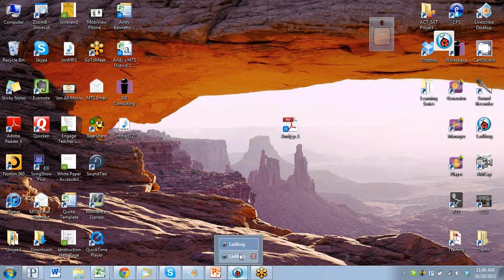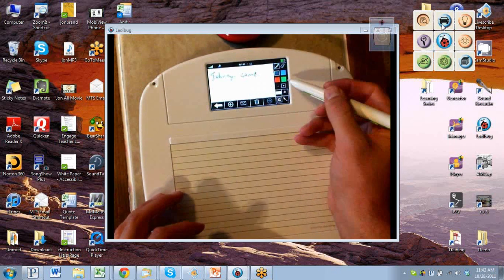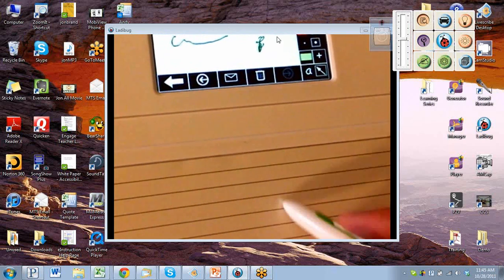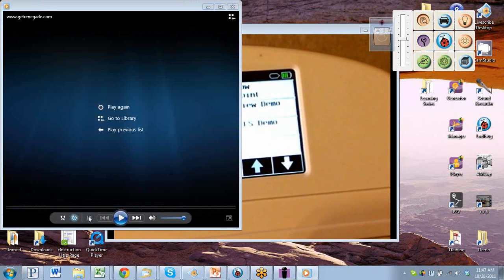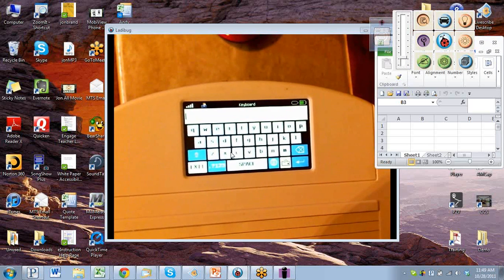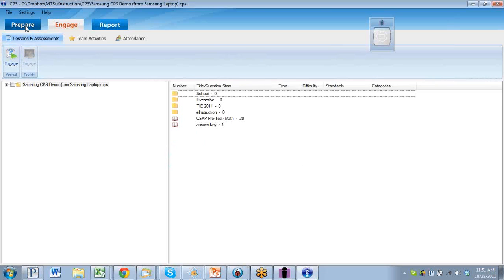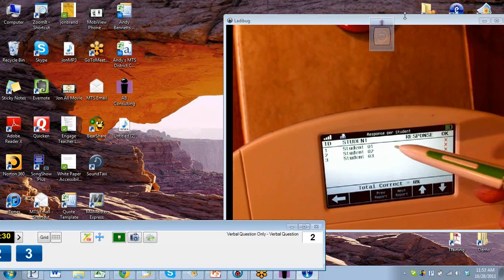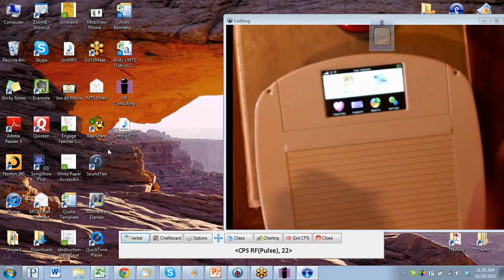Tech Request Live- Episode 4: 10/28/11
In our fourth episode Andy features the new features of the MobiView, including Notes, Favorites, Keyboard and a brief overview of the advances in Annotate and Settings.

Join us Fridays at 11:30 MST for LIVE tech support help with all eInstruction, Livescribe, and All In Learning tech issues.

Thanks!